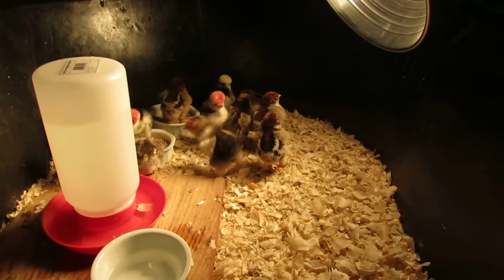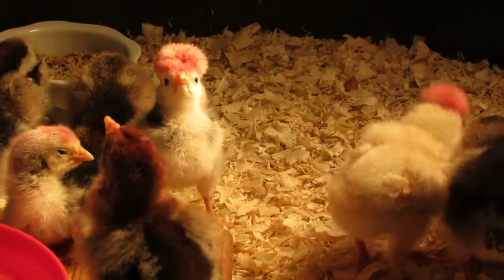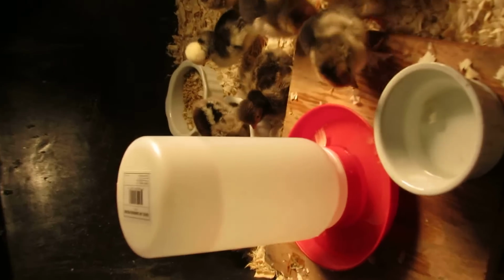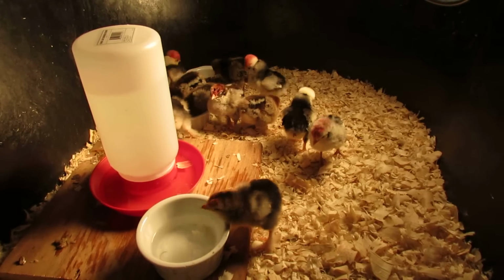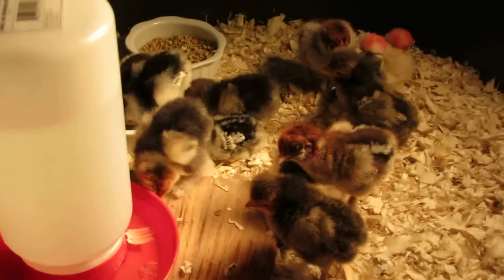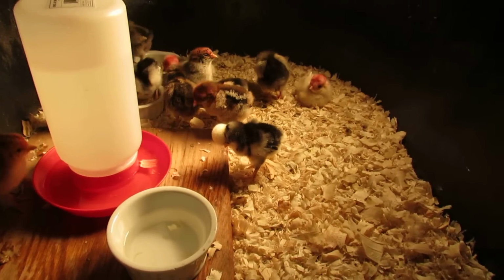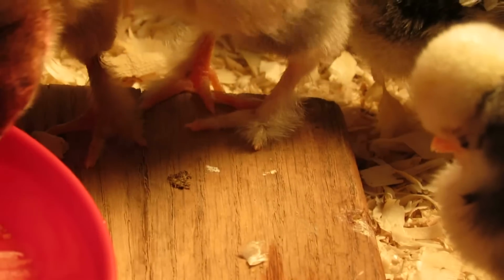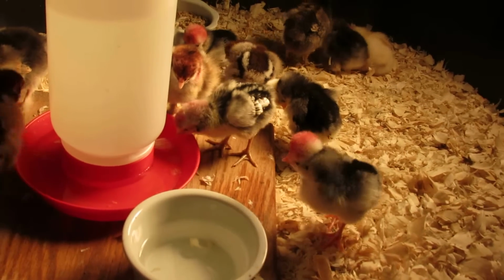My new baby chicks; week 1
I received them on Sunday, April 29, 2012

i will be making a following video Tuesday may 8, 2012 with week 2 video.

here is the Murry Murray website, &. give them a call, they are very friendly.